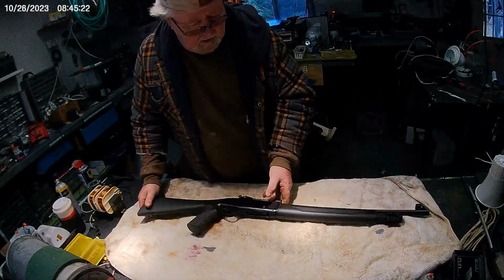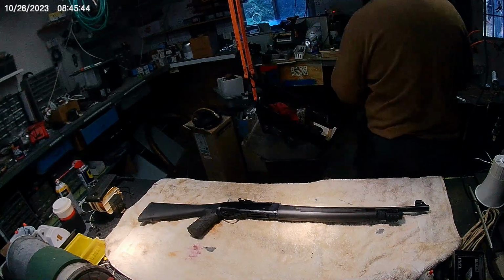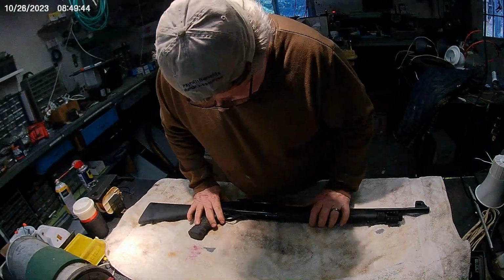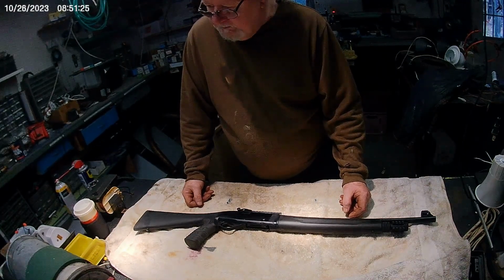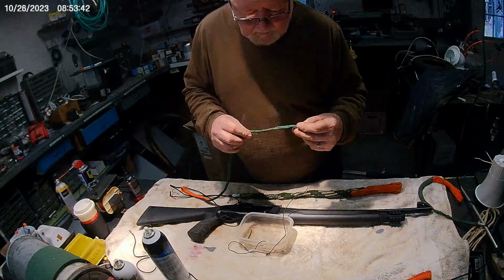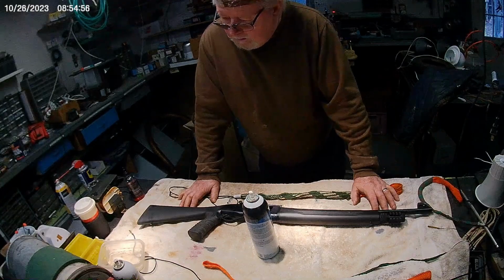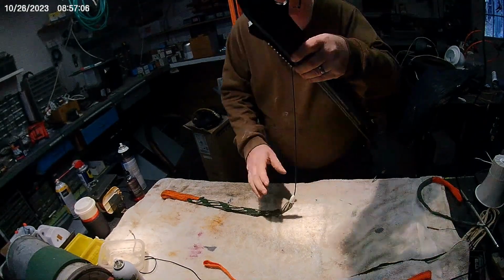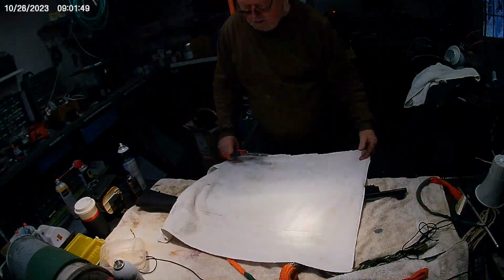Time to clean the 20g, Oops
Hmm, no cleaners, Its on order.  O-Well.  We will do some.